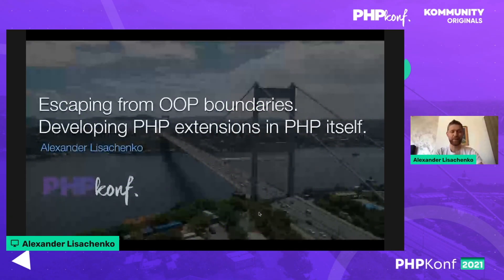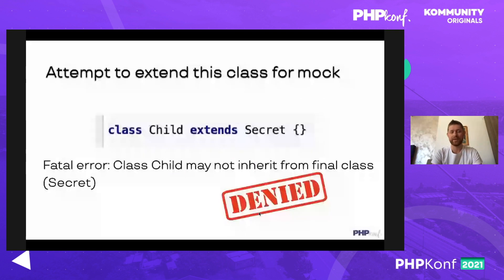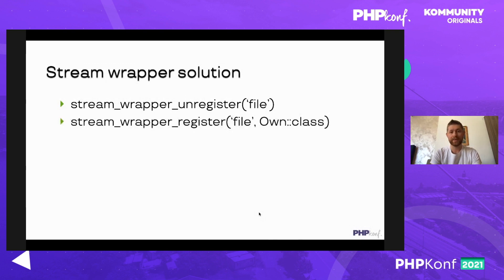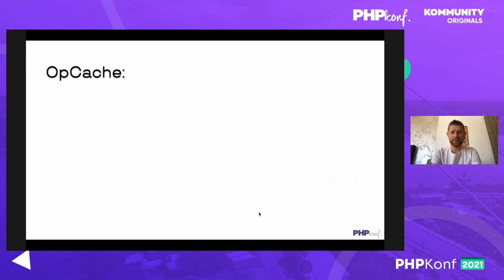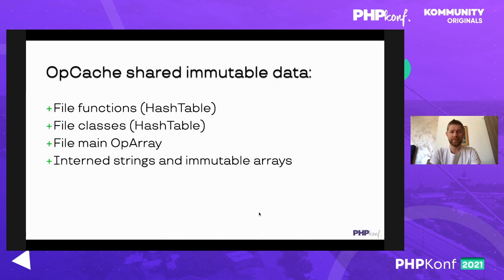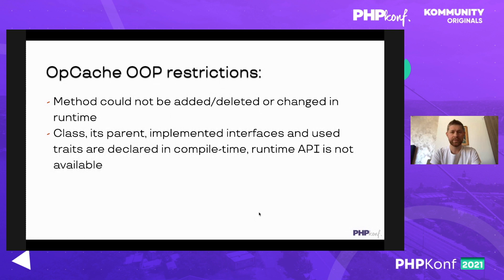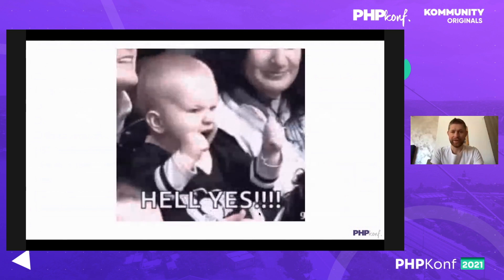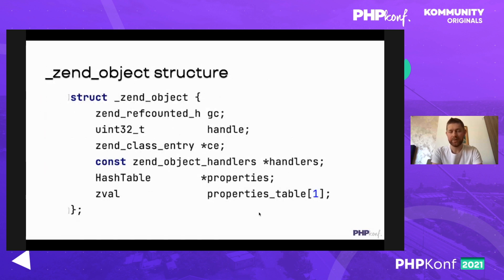PHPKonf 2021 - Alexander Lisachenko: Escaping from OOP boundaries. Developing PHP extensions in ...